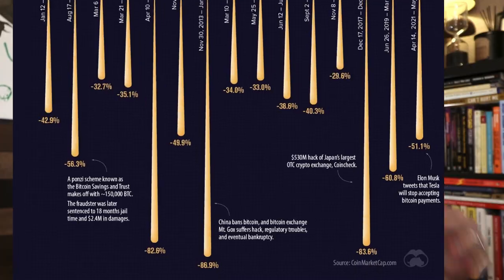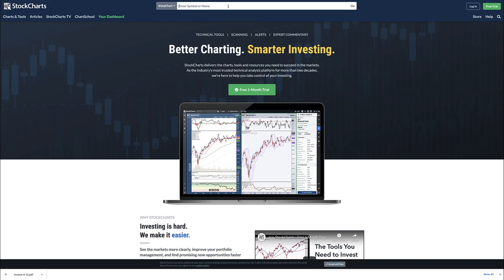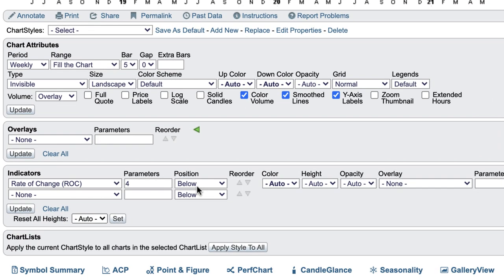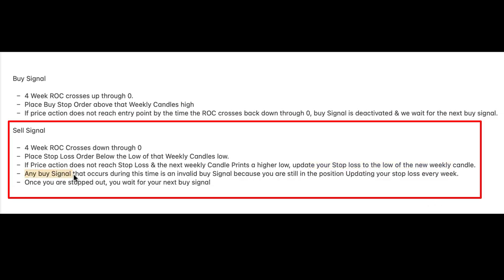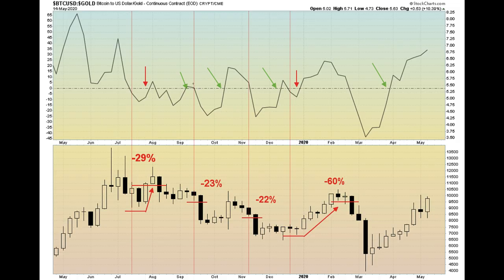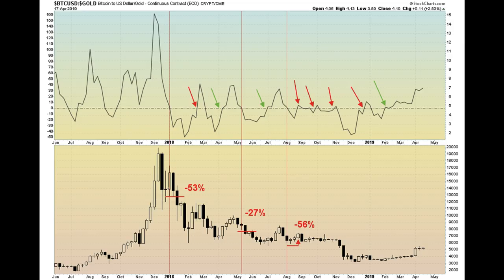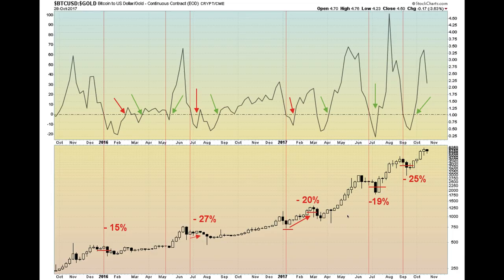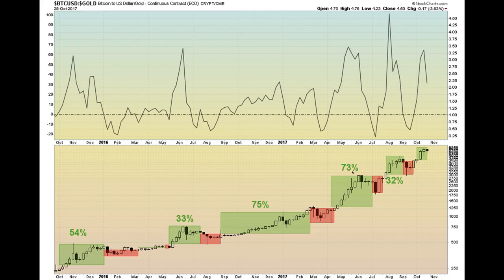The Secret Bitcoin Indicator That Nailed Every BIG Move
(CODE: FOM)

This Indicator Warned of big and small bitcoin & crypto crashes. Today I am going to show you how to build this indicator & how to use it! Its called the Saylor to Schiff tool!

INSTRUCTIONS:
○ BUY SIGNAL:
- 4 Week ROC crosses up through 0.
- Place Buy Stop Order above that Weekly Candles high
- If price action does not reach entry point by the time the ROC crosses back down through 0, buy Signal is deactivated & we wait for the next buy signal.

○ SELL SIGNAL:
- 4 Week ROC Crosses down through 0
- Place Stop Loss Order Below the Low of that Weekly Candles low.
- If Price action does not reach Stop Loss & the next weekly Candle Prints a higher low, update your Stop loss to the low of the new weekly candle.
- Any buy Signal that occurs during this time is an invalid buy Signal because you are still in the position Updating your stop loss every week.
- Once you are stopped out, you wait for your next buy signal